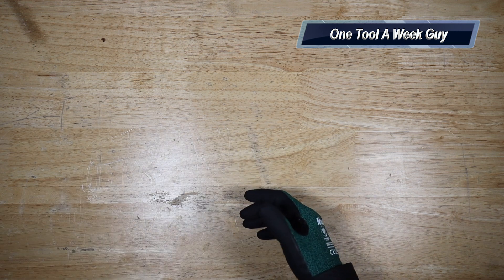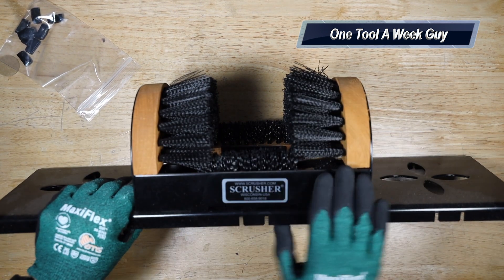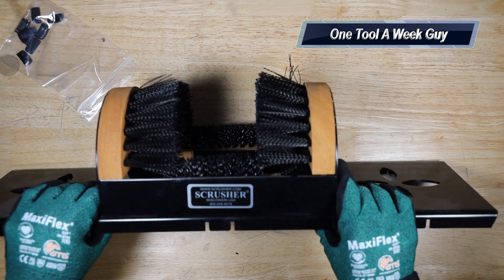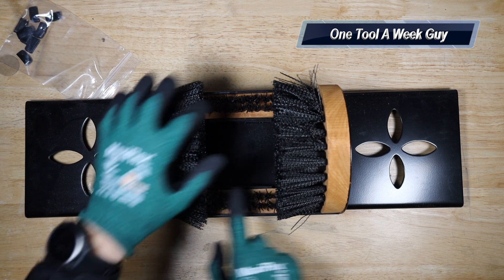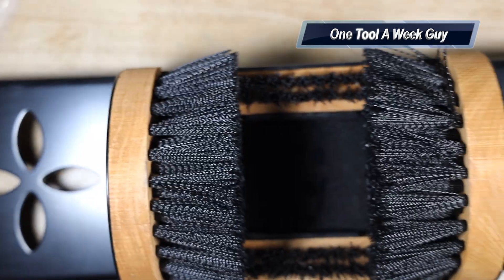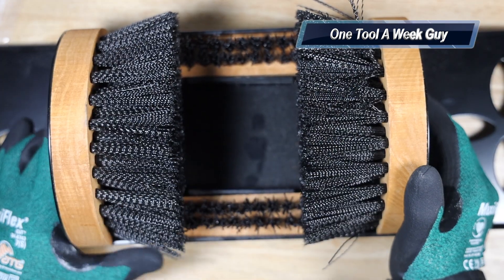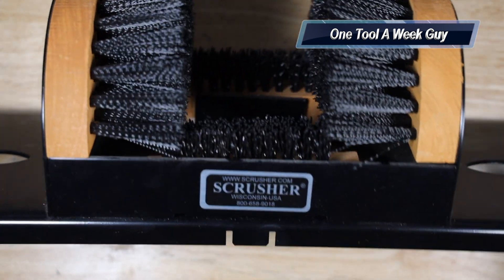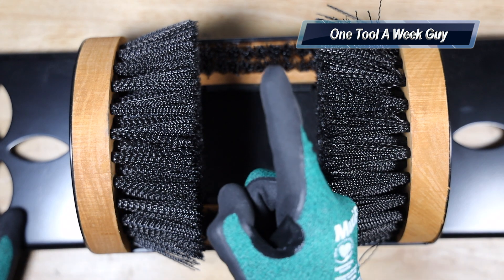The Scrusher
Veto Pro Pac Tech Pac

TO ENTER:
2) Leave a comment telling me about What Trade you're in and what State you are from.
3) Shipping of Veto Pro Pac Tech Pac is only in the United States Excluding Alaska and Hawaii

MaxiFlex Gloves